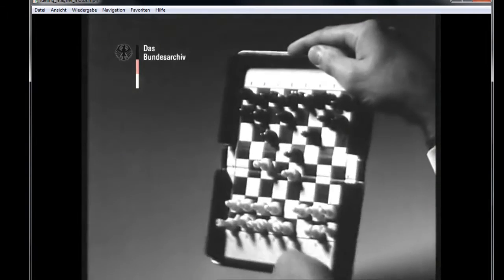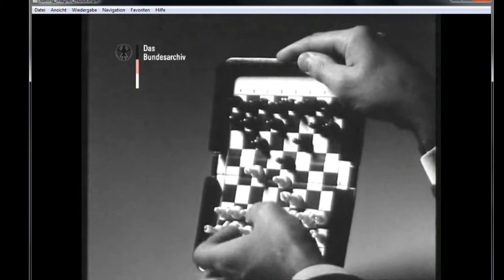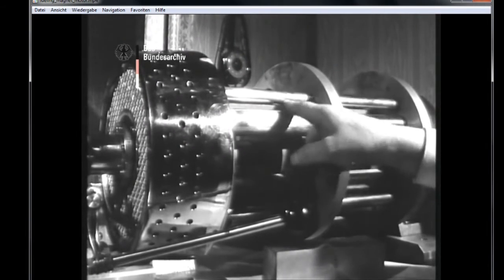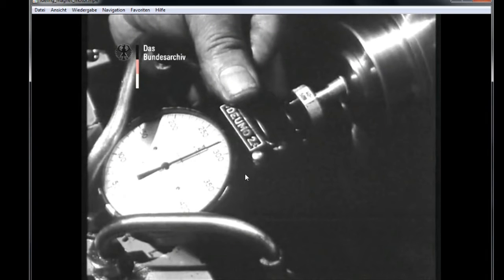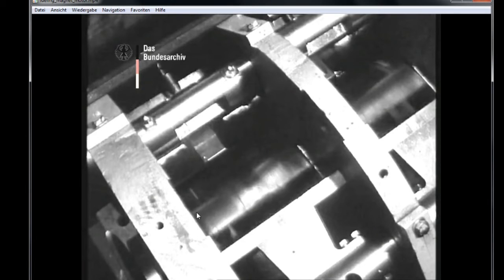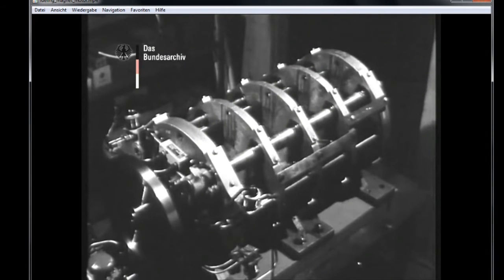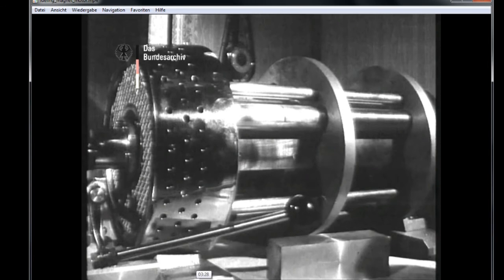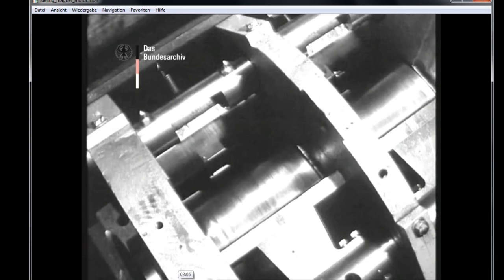Lueling Permanent Magnet Motor - Vintage Selfrunning Magnet Motor from the 1960s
I've uploaded this video to my channel with the permission of the original uploader (thanks, Stefan from overunity.com). I just think this video is quite important and should be seen by many people interested in mechanics, tehnology and related fields.

A Facebook friend posted a link to this Video from the UFA Wochenschau 498/1966 from 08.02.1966.

I thought this case really needs some attention as the Inventor
Friedrich Lüling said his ivention works and will be tested now as a car motor but also that his invention has been sabotaged and frozen probably from the car and oil industry... So I quickly translated it now to english language. Sorry for the wrong translation of the word "neutralize" where I said "neutralisized"..but I was already a bit tired. I could not find any patents of this Magnet Motor from Friedrich Lüling, but I will look further and post the results on overunity.com

Regards, Stefan."

I'd add: thanks, Stefan for finding and uploading such an interesting movie in the German movie archive.